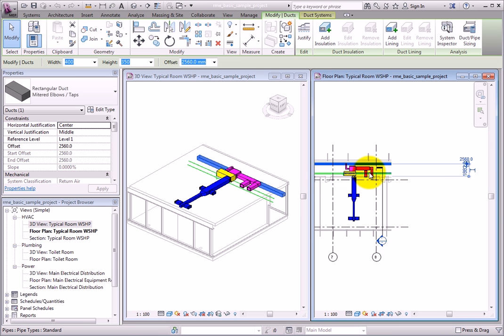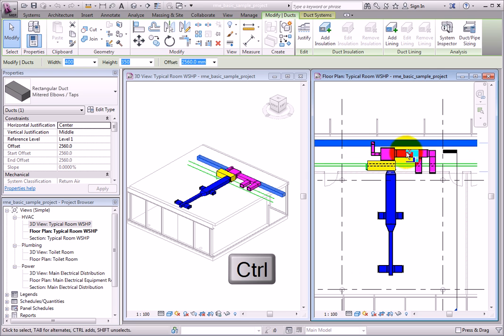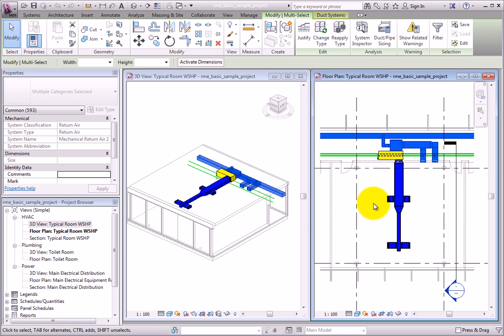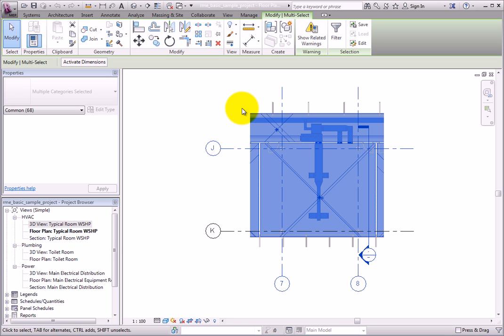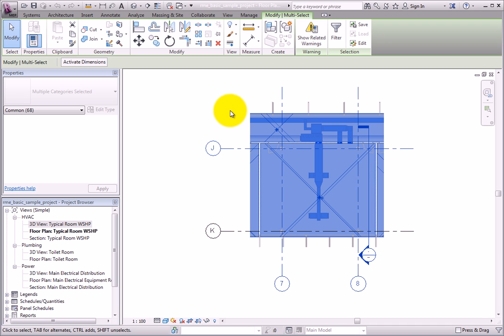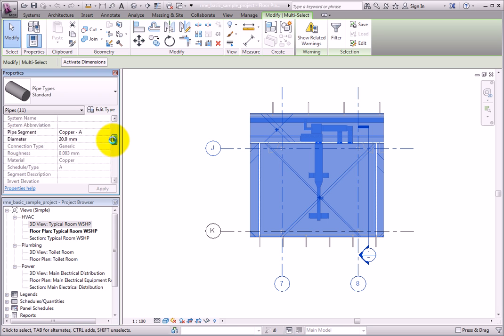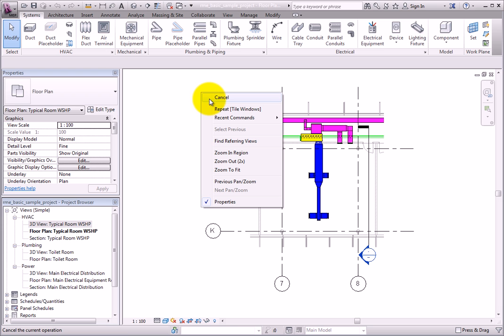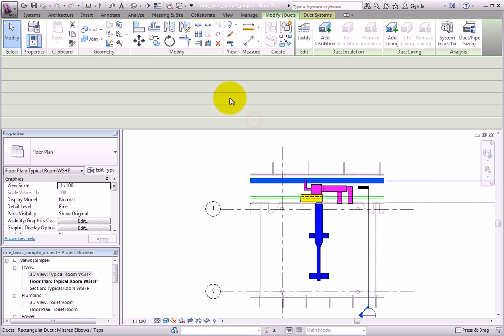29- Understanding Ways to Select Objects